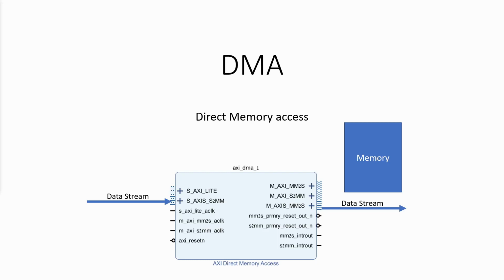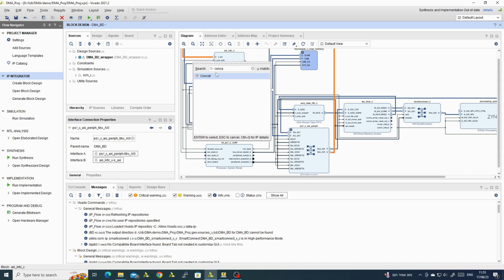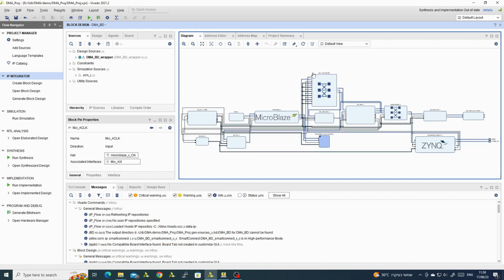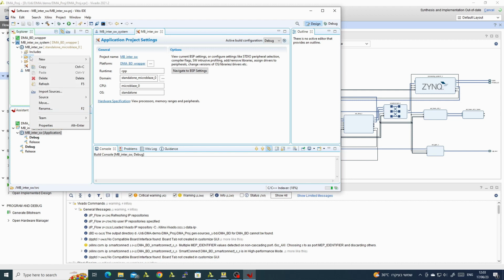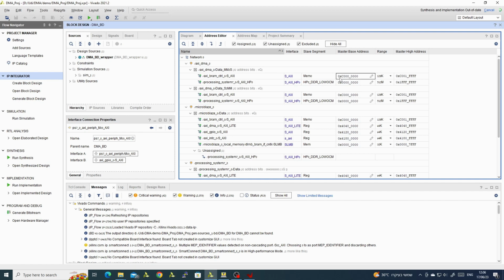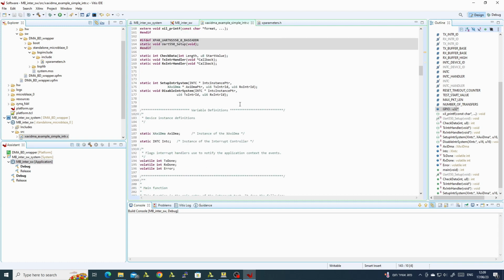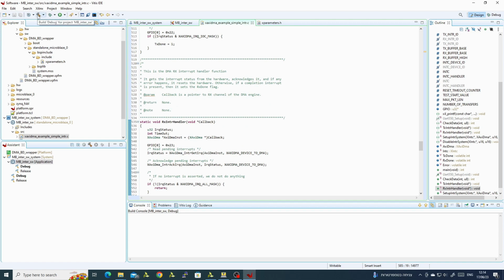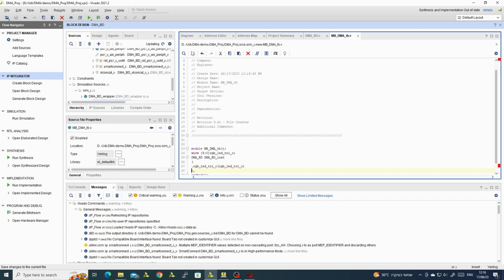DMA3-interrupt1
In this playlist I show how to use the Xilinx DMA
In this video I add Micro-blaze CPU to the simple design in the last videos, and I added interrupt.
I prepare the example interrupt DMA software from the Vitis insulation folder to run on the Micro-Blaze system in simulation.